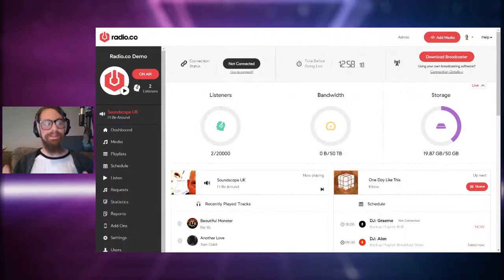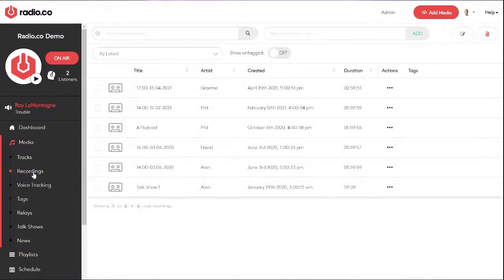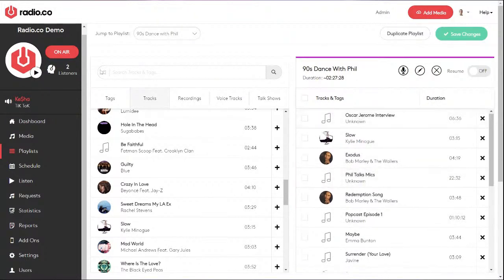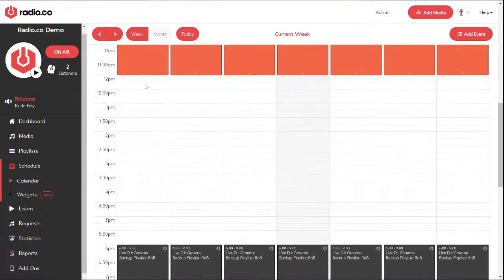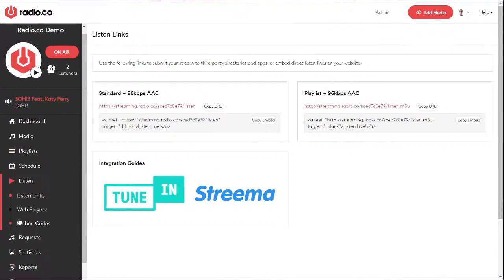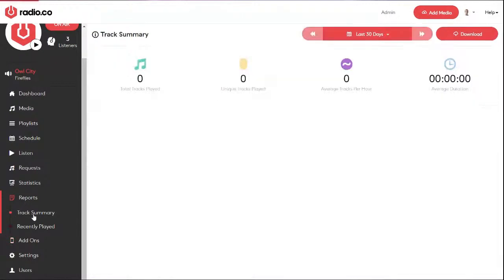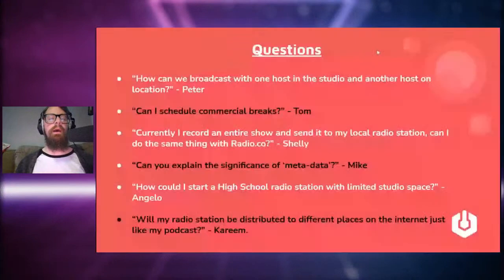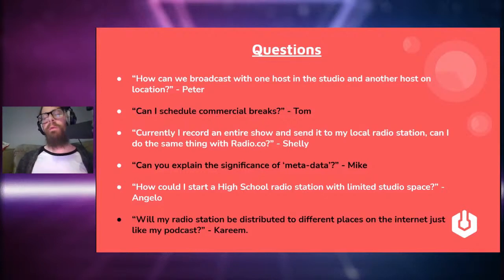How to Setup a Radio Station in 30 Mins | Radio.co Demo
Setup and broadcast online in 30 minutes (or less). Join Phil for a tour of Radio.co on how to get setup, broadcasting, and connecting with your listeners quickly. Plus, stick around until the end as Phil answers your questions.

TIME CODES ⏳
00:00 - Intro
01:32 - Radio.co Tour
33:40 - Q&A
44:05 - Resources
1:02:22 - Outro